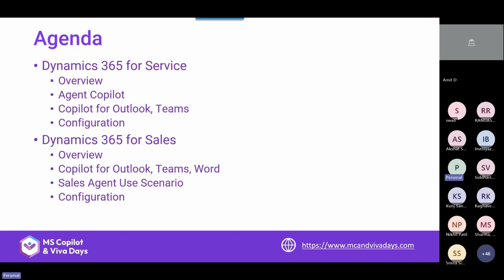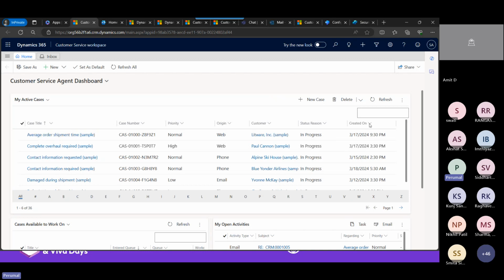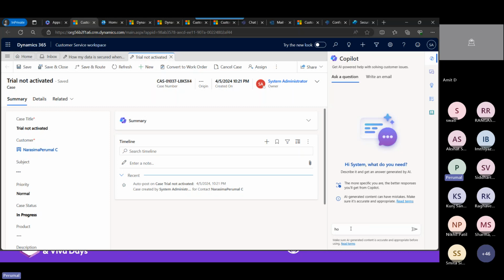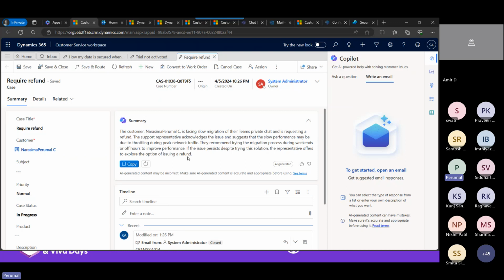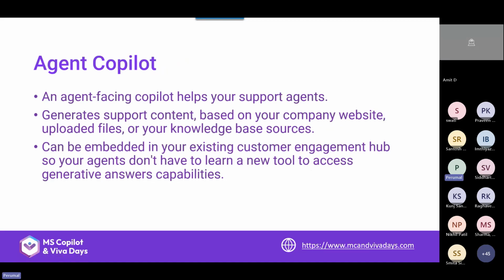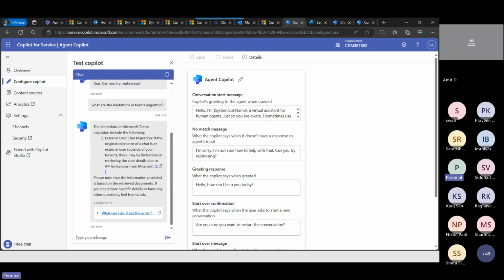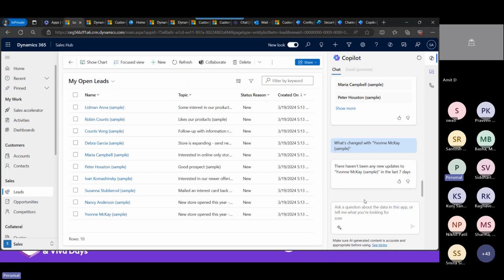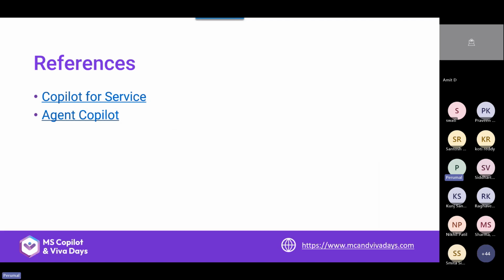Microsoft Copilot in Dynamics 365